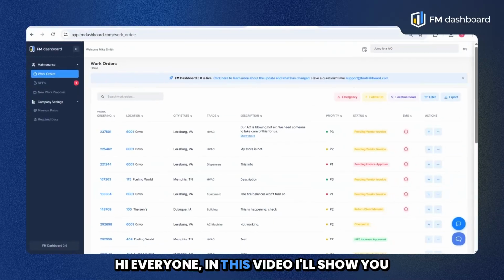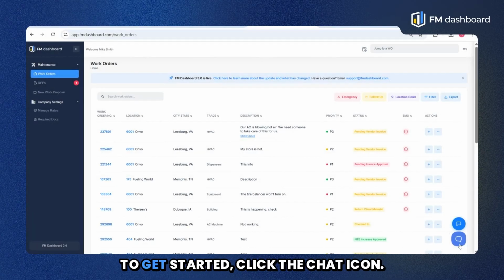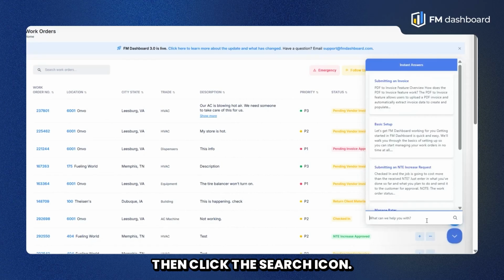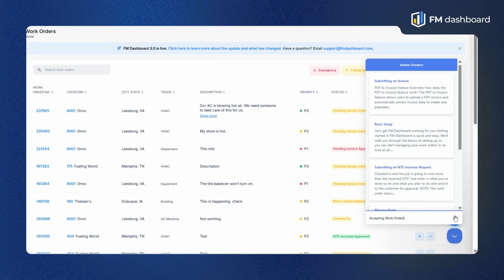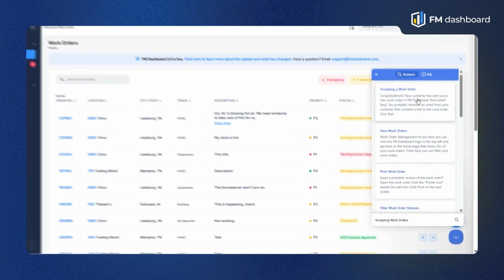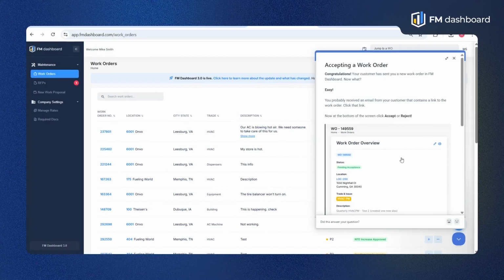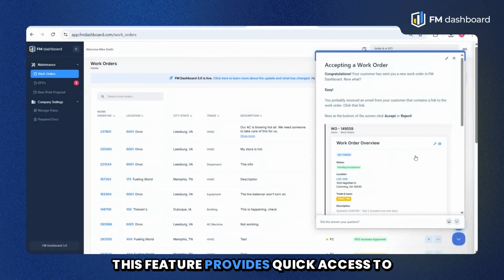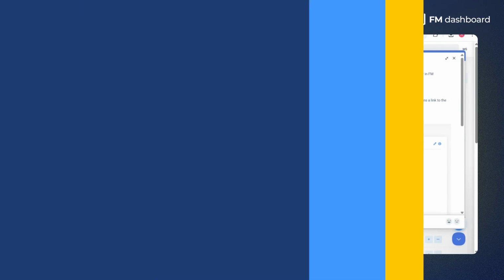Unlock Faster Answers with Help Documents for Contractors & Vendors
In this video, we will show you the new Help Documents feature. We look at how the built-in chat search helps you solve confusing tasks without leaving your page. We cover how to use step-by-step guides to get your work done faster.

You’ll learn how to find the chat tool, search for your specific task, and follow simple instructions to finish your work. Whether you are a new contractor or a busy property manager, these steps will help you move from feeling stuck to completing your orders with ease.

Chapters:
0:00 - How to Find the Help Documents

0:11 - Searching for Answers (Example: Work Orders)

0:38 - Using Step-by-Step Guides inside the Portal